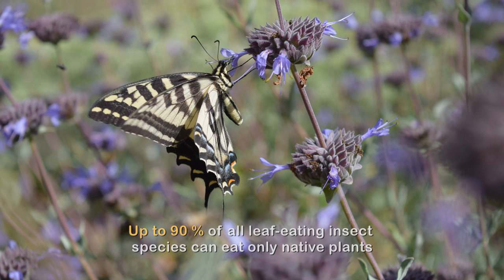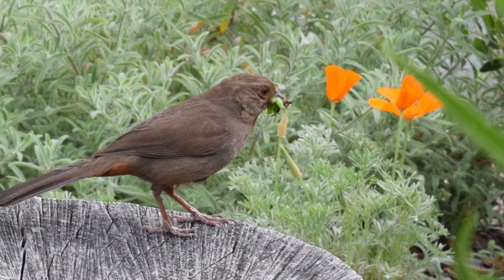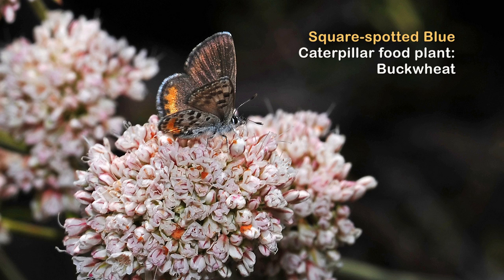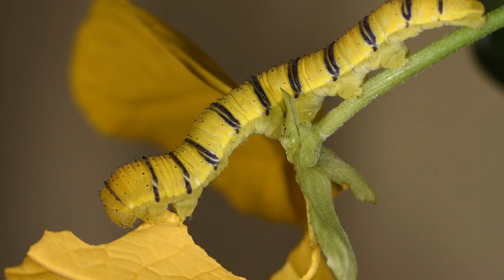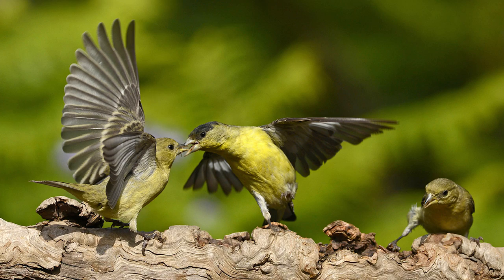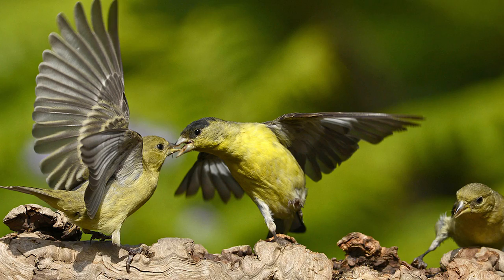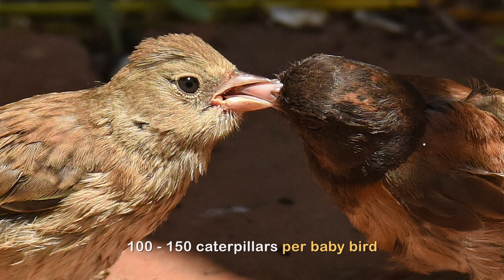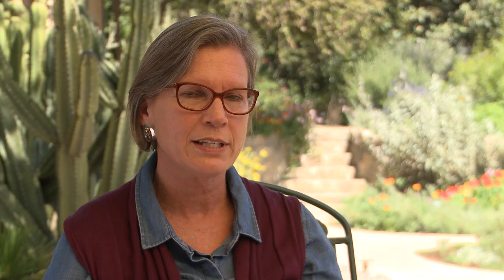Butterflies and Birds Need Native Plants - Why Native Plants Matter - Ep.2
Plant native to increase the health of your local food web.